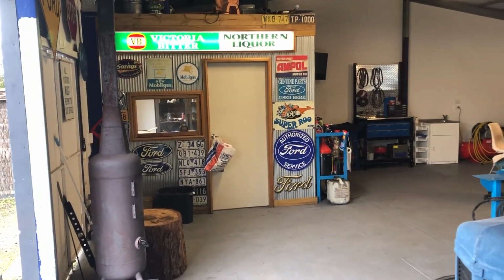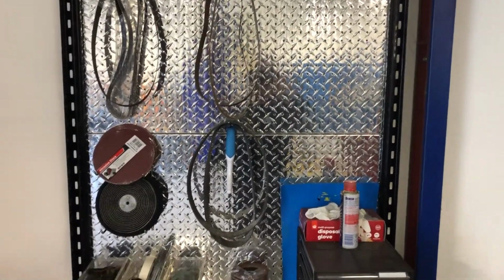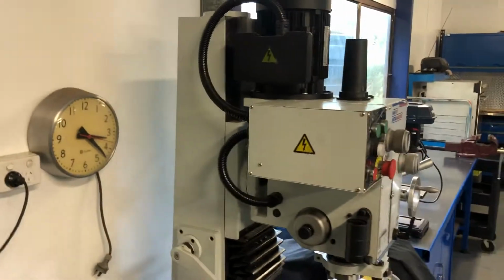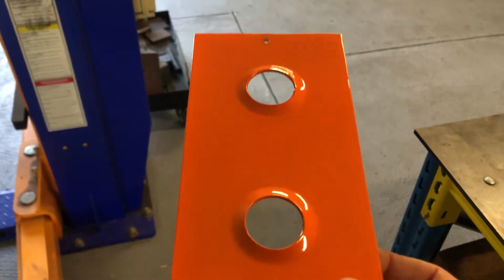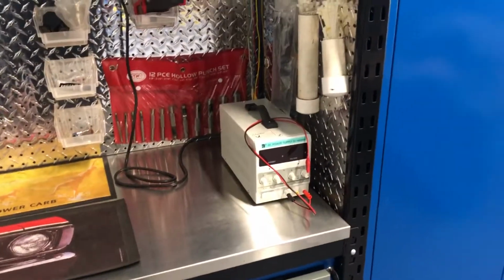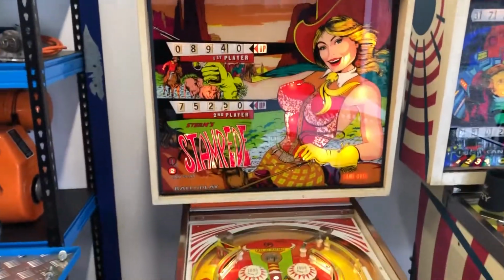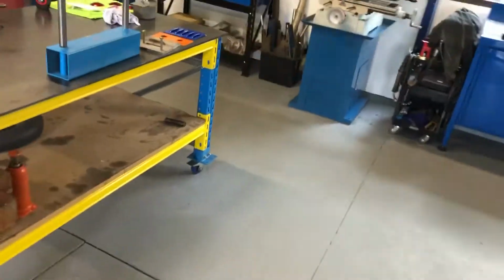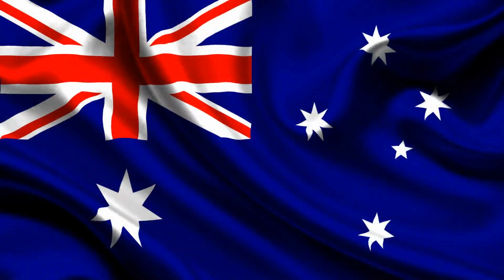Big Fellas Shed